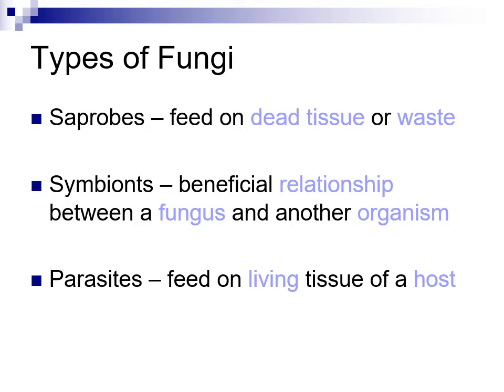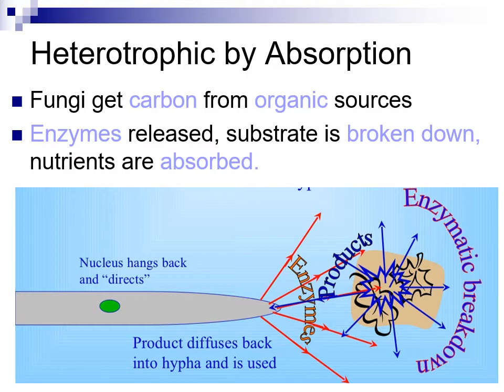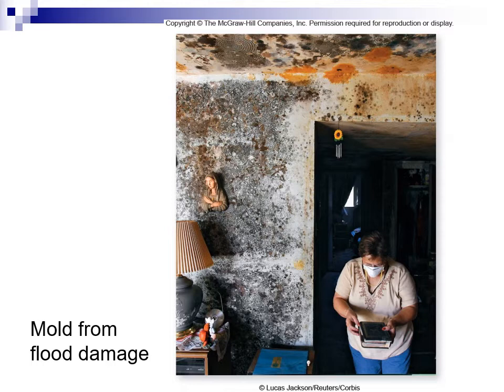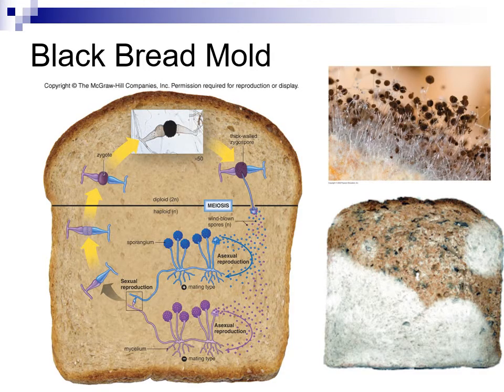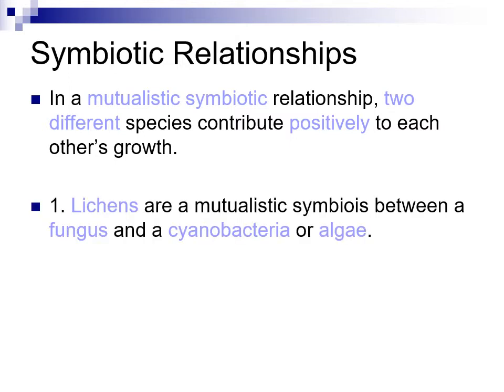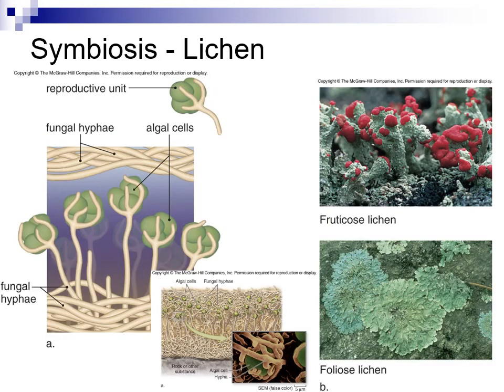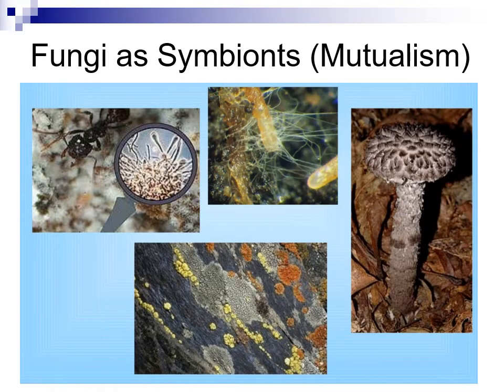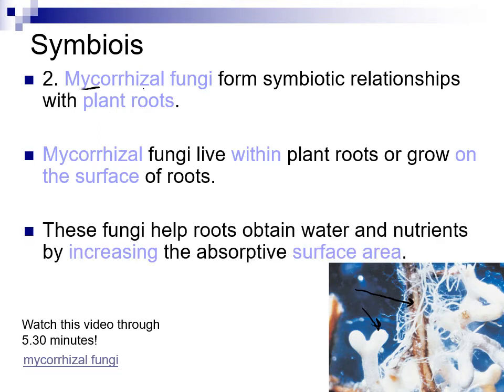fall 20 chapt 20 ppt voiceover part 2•Kari Eamma